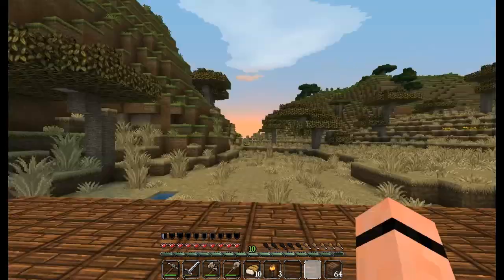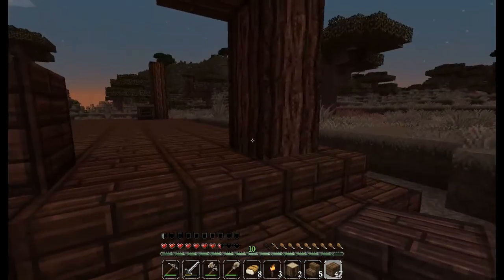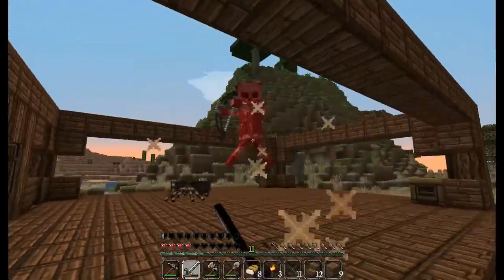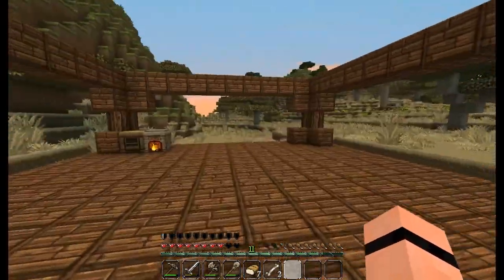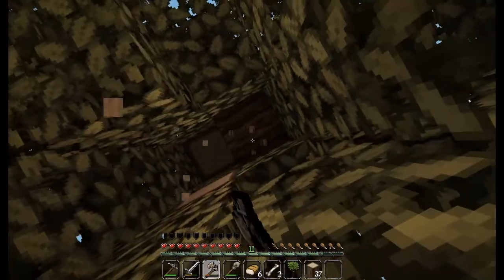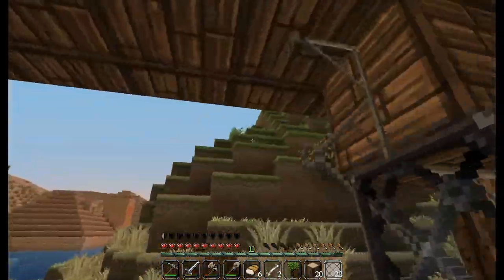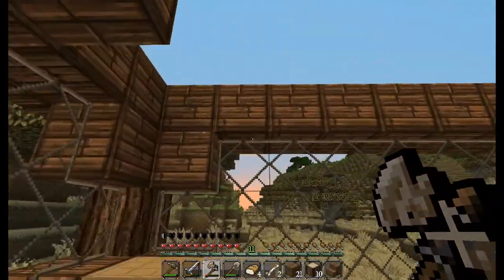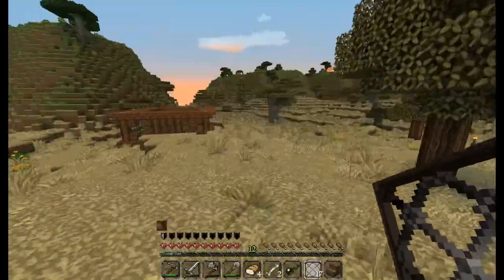Minecraft Days (Ep 7) - Got Wood?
We always need more wood!